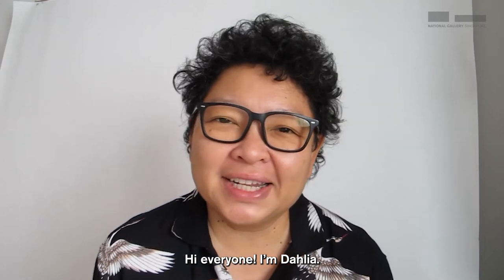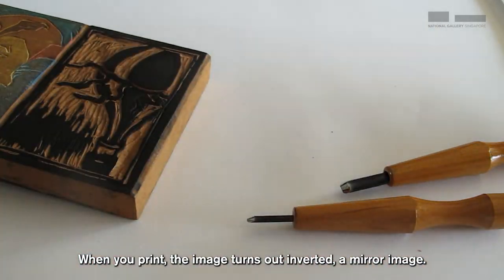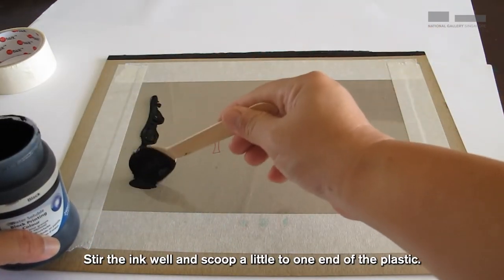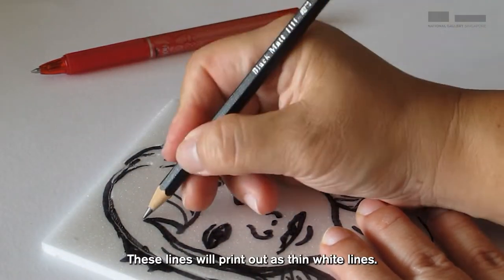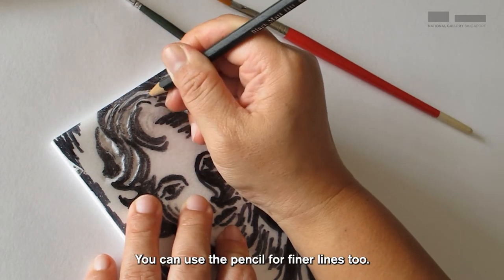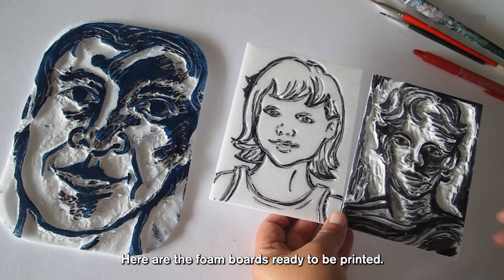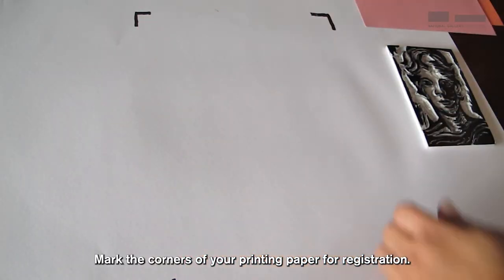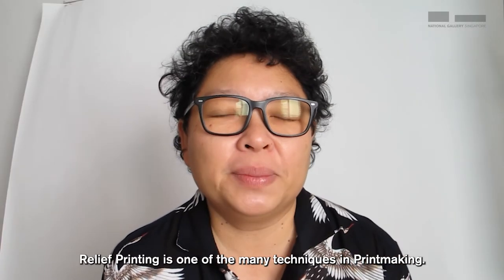Art Tutorial | Fun with Print!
Artists make prints by carving out images from an object, it could be a piece of wood, linoleum or even a metal plate. They will then roll ink onto the object and transfer it onto paper. Watch how this process is done as we make prints of different portraits using simple materials and try making your own print today!